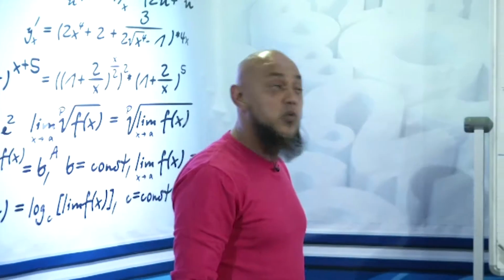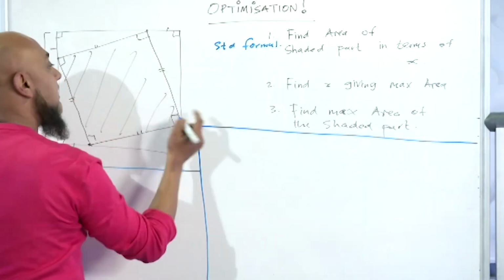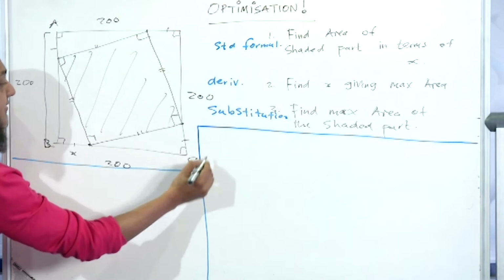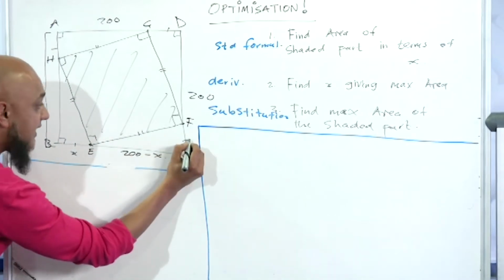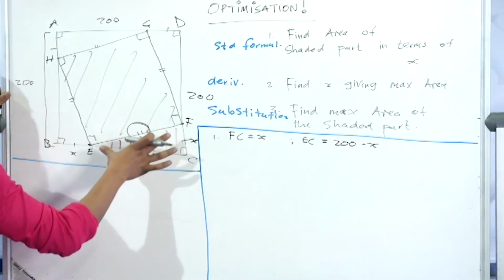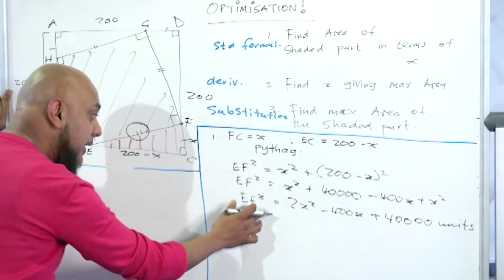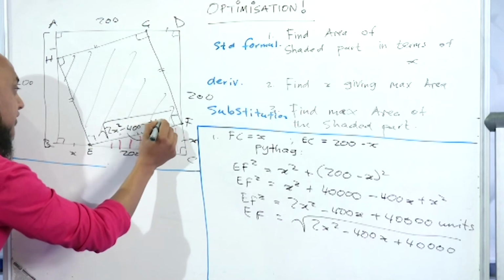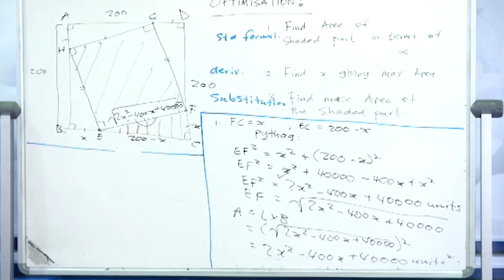ITV Math show Ep8 Optimisation part4 part 5